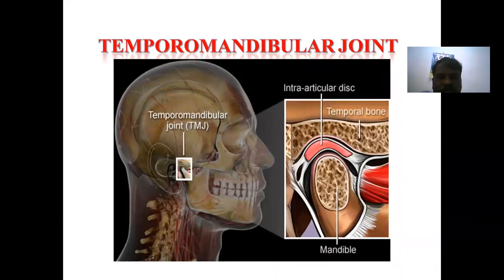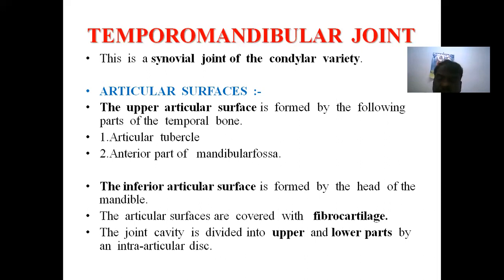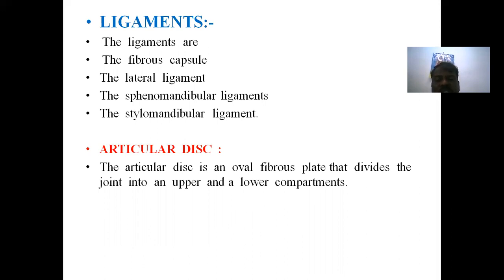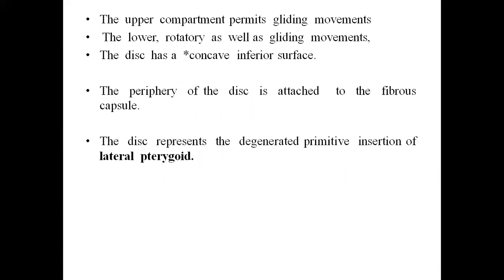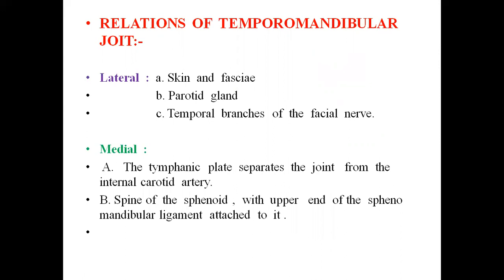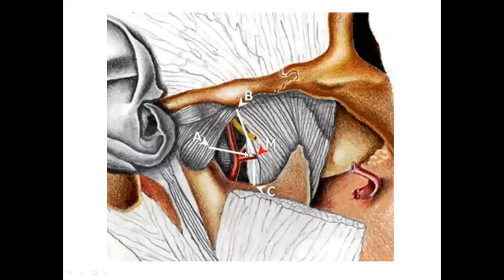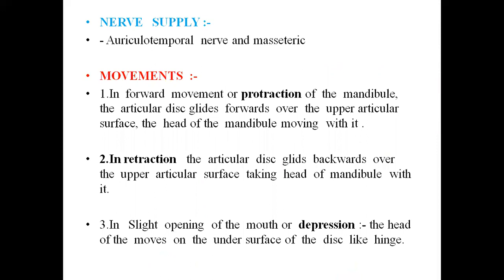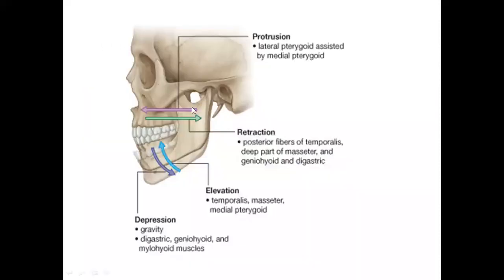TM Joint..By.. Veeramalla